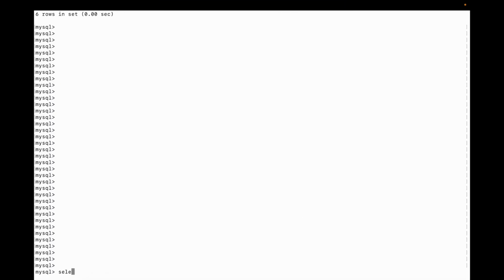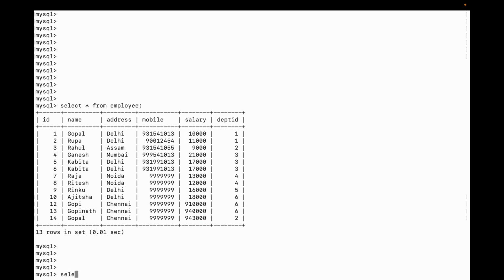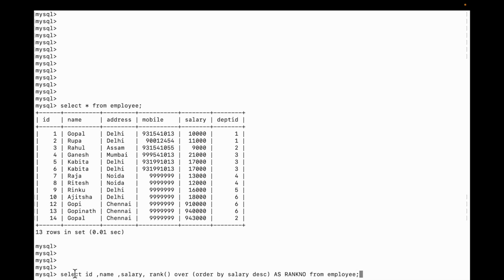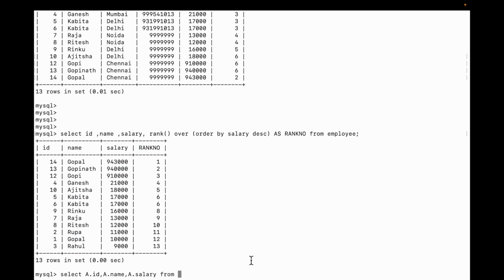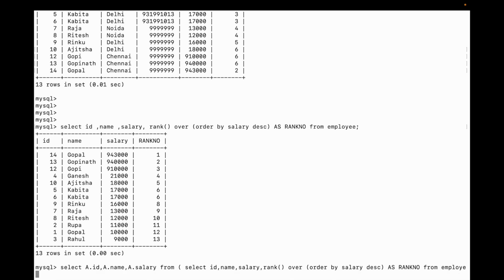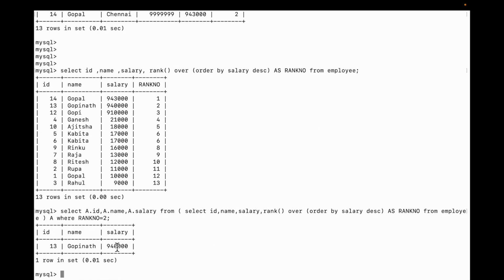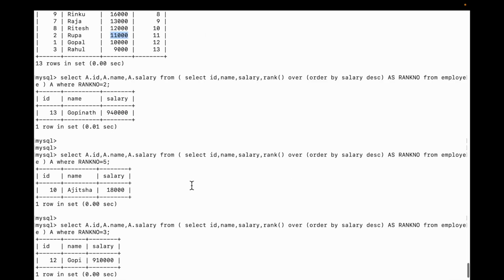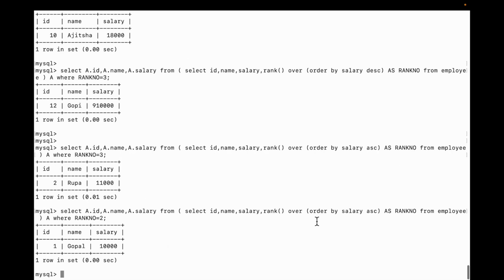Write SQL query to get the second highest salary among all employees||Tricky SQL Questions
Here I am going to show you how to get -the second highest salary among all employees in a table-

Tricky SQL Questions
SQL query to get second highest salary
SQL code for finding second highest salary
Write SQL query to get the second highest salary among all employees|

QUERY STATEMENT:

 select id,name ,salary,rank() over (order by salary desc) AS RANKNO  from salary;
| id   | name    | salary | RANKNO |
|    3 | Pravin  |  50000 |      1 |
|    4 | Jay     |  44000 |      2 |
|    2 | Prakash |  40000 |      3 |
|    6 | Vikash  |   2500 |      4 |
|    5 | Vivek   |   2200 |      5 |
|    1 | Ajay    |   2000 |      6 |

To get 2nd highest-

select    A.id  ,A.name  ,A.salary  from (select id ,name  ,salary , rank() over (order by salary desc)
as rankno from salary) A where rankno =2;

3rd minimum-

 select  A.id,A.name  ,A.salary  from (select id ,name  ,salary , rank() over (order by salary asc) as rankno from salary) A where rankno =3;
| id   | name   | salary |
|    6 | Vikash |   2500 |
1